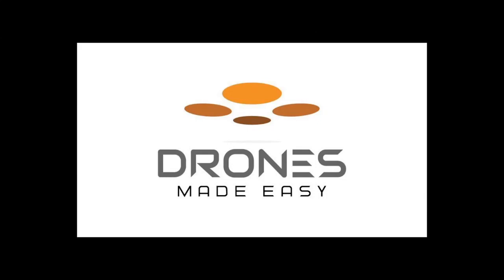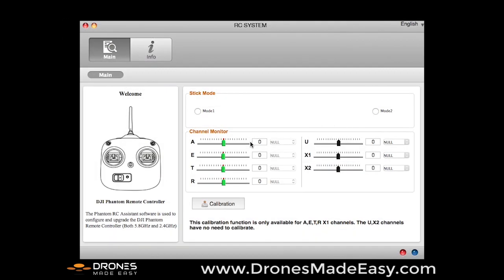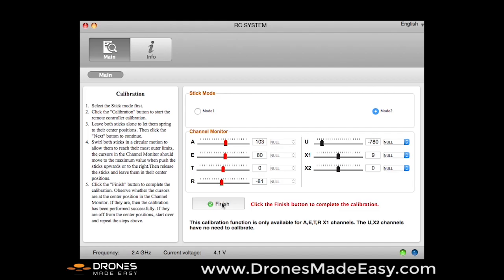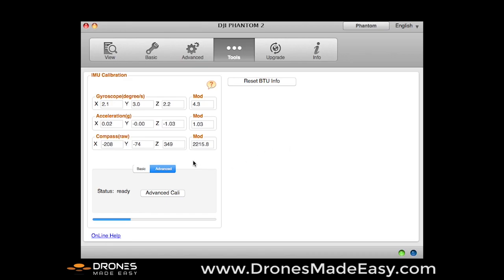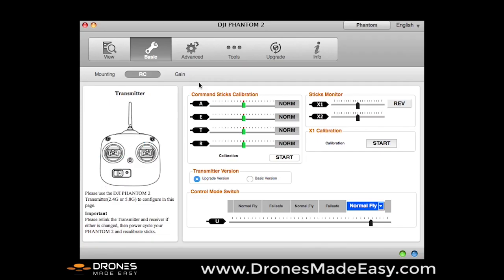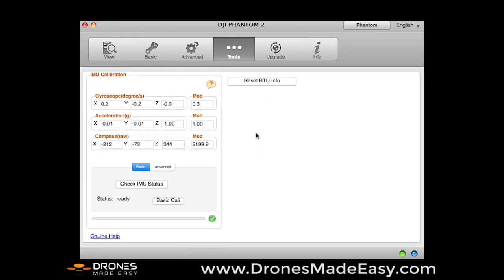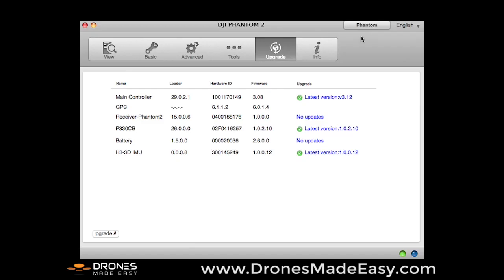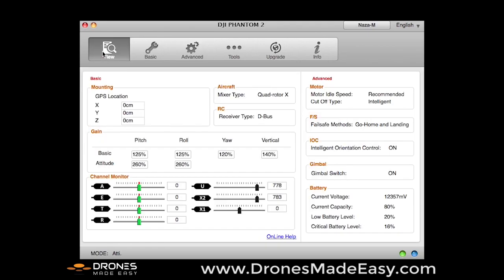How to use and download the DJI Software Assistant for Phantom 2 and RC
This video by Drones Made Easy is dedicated to helping you download and plug into the DJI assistant software for the Phantom 2 and the remote. It explains where to find the downloads and what to do with them once you have them on your computer.

For more equipment support, contact Drones Made Easy.